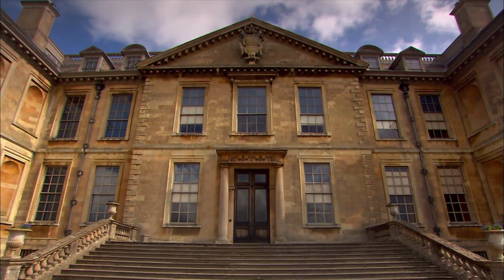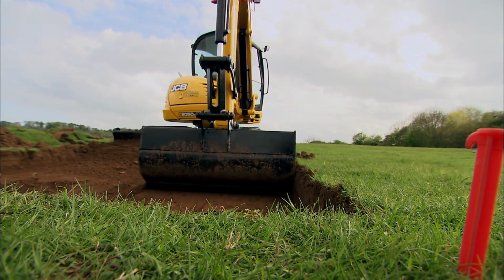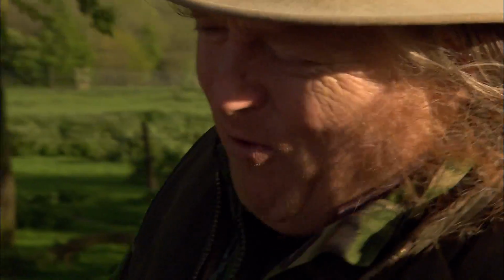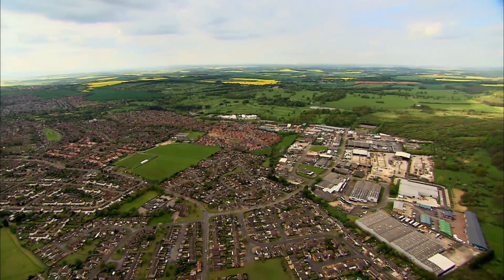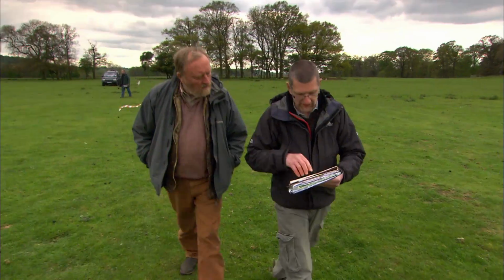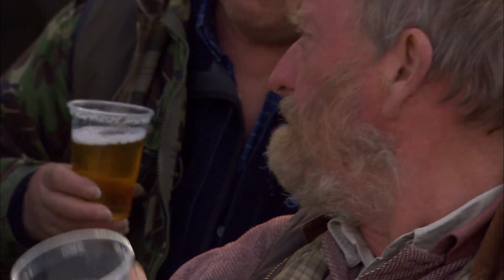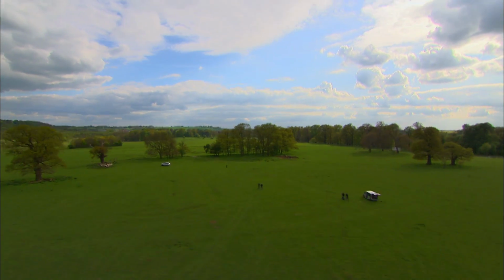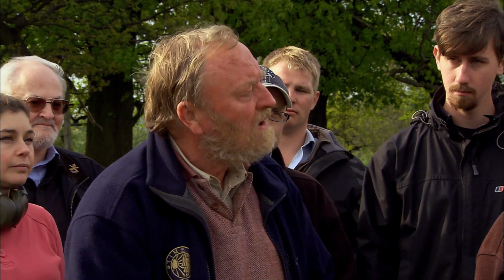The Heroic Story of The Grantham Machine Gun Corps | The Forgotten Gunners of WWI | Timeline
The team explores the grounds around Belton House near Grantham which were home to thousands of men training for frontline duties in WWI.

It's like Netflix for history... Sign up to History Hit to start watching now

This channel is part of the Little Dot Studios Network.